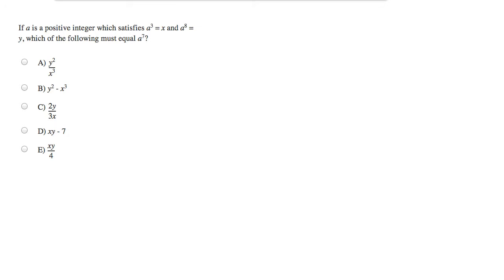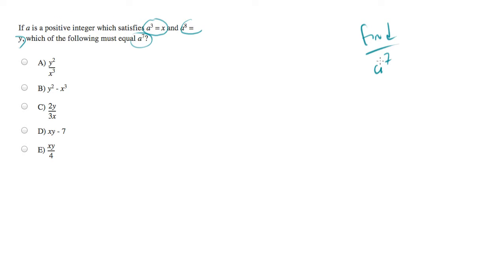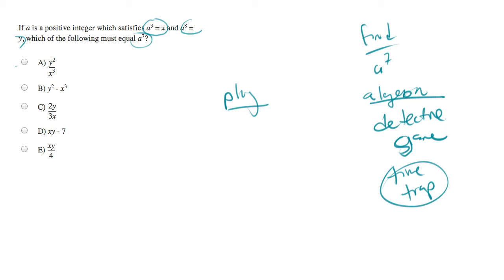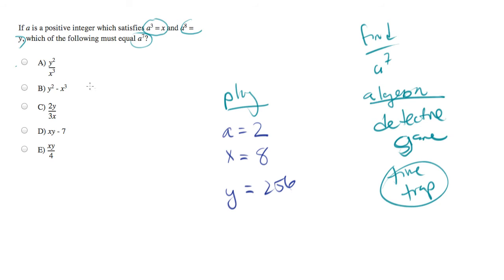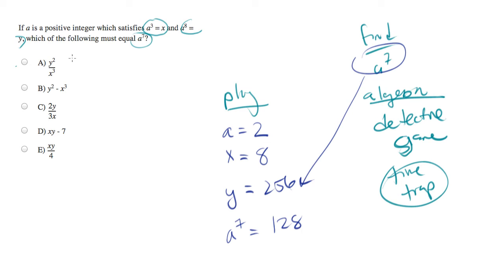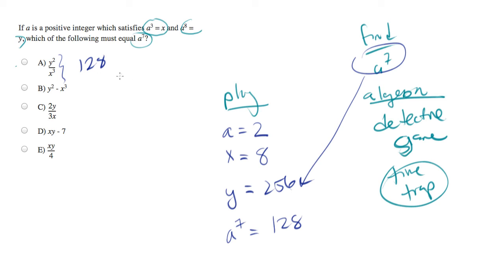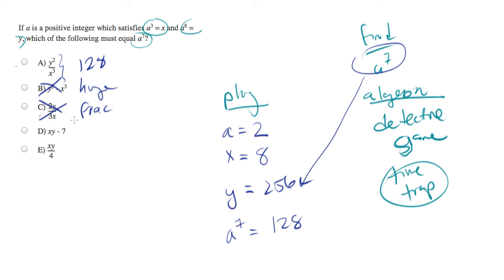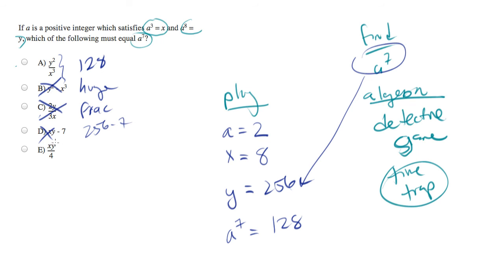'a' Squared, 'a' Cubed, 'a' To The Seventh.mp4